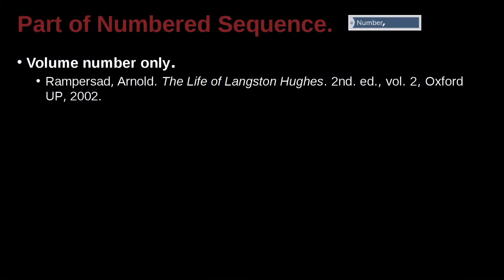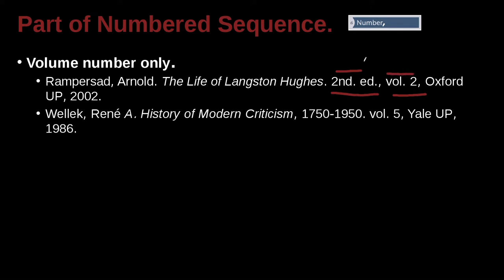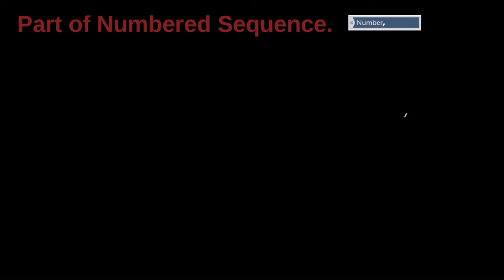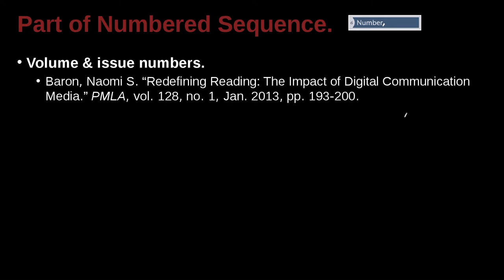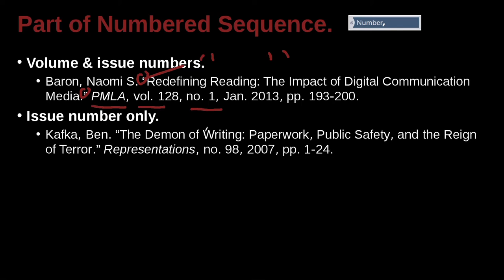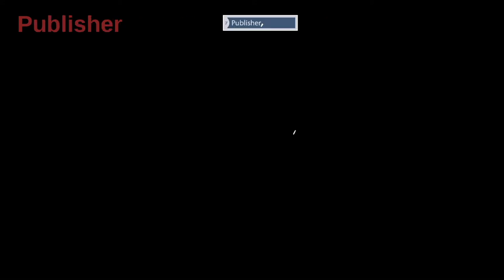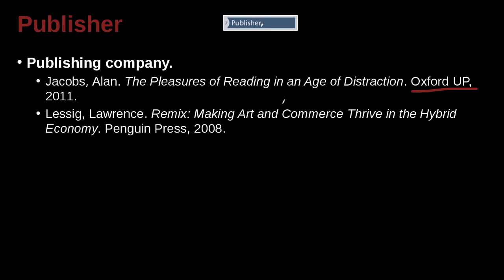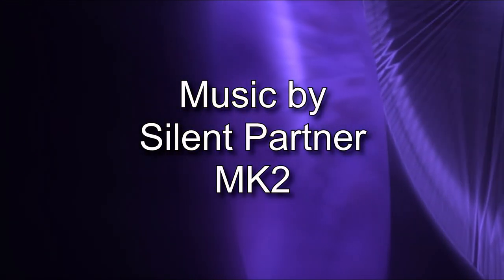Research Writing MLA Unit 9.16 Part of Numbered Sequence & Publisher NG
Part 16: Part of Numbered Sequence & Publisher